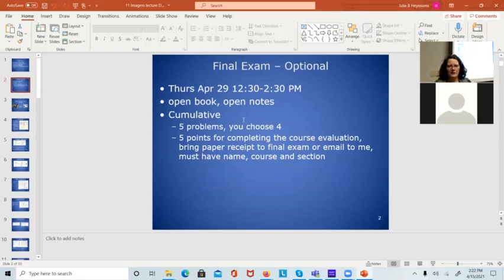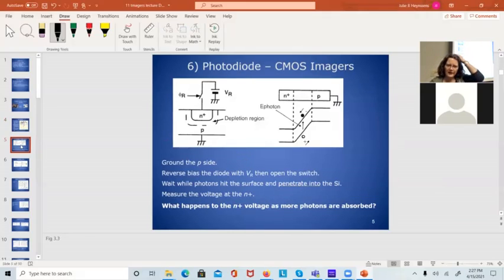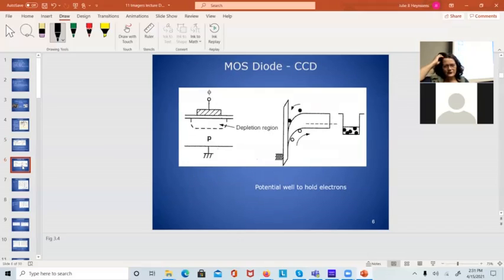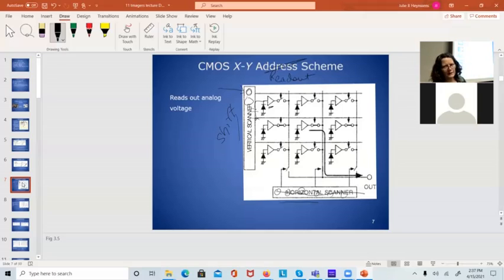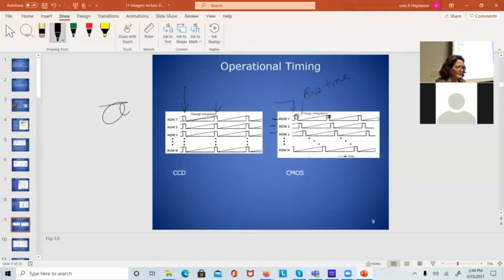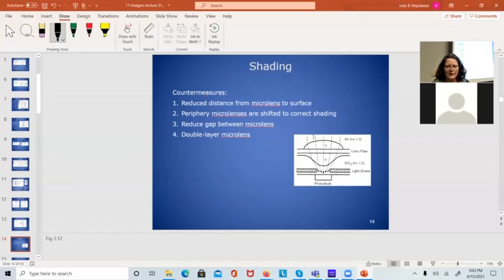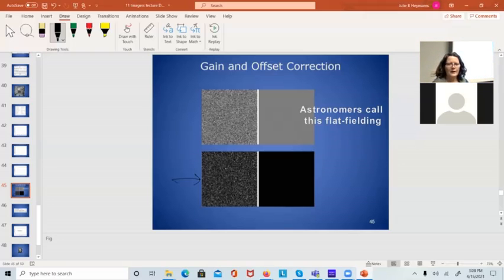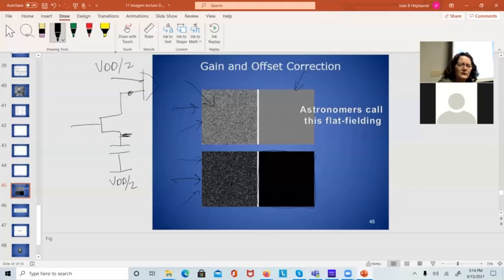EE490 Apr 15